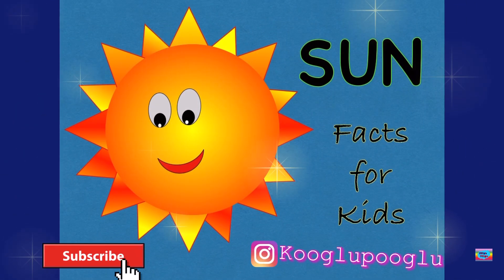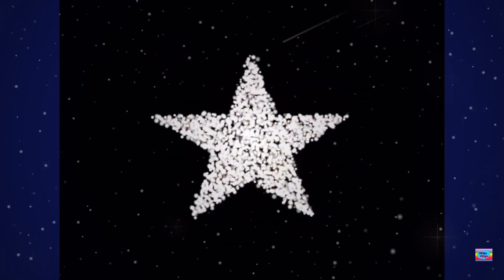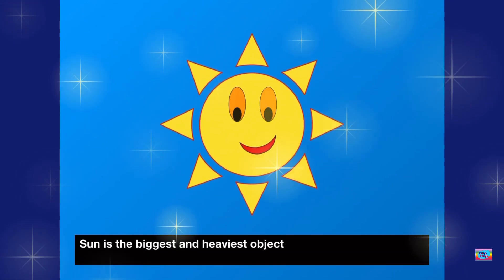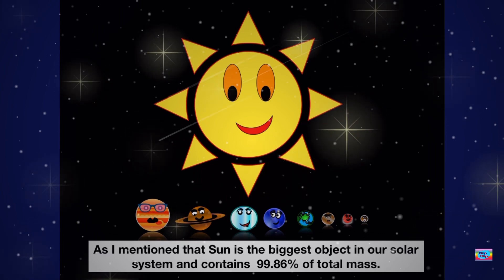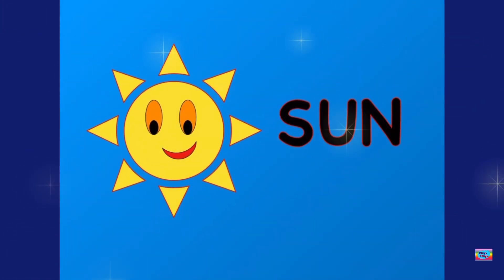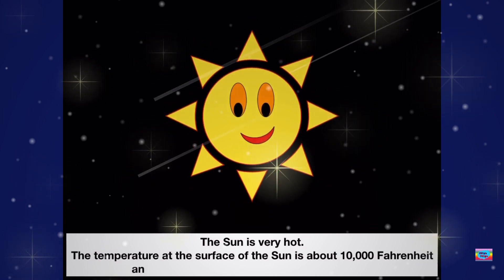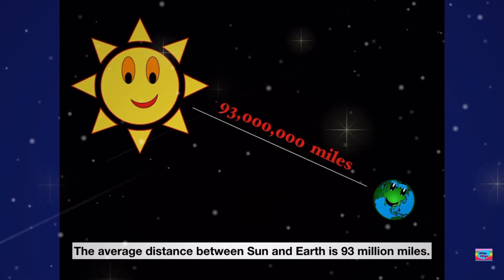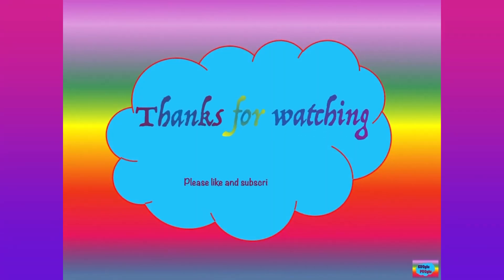sun SUN Facts for Kids || Solar System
In this episode of KoogluPooglu we  are learning about our Sun.  Do you know how far Sun is from our planet Earth? Do you know how much time sunlight takes to reach to Earth?